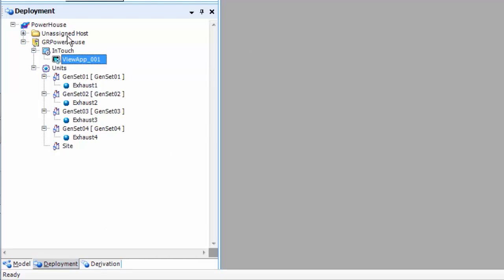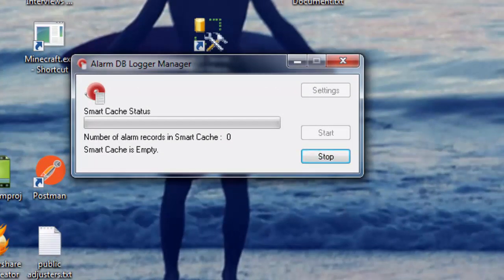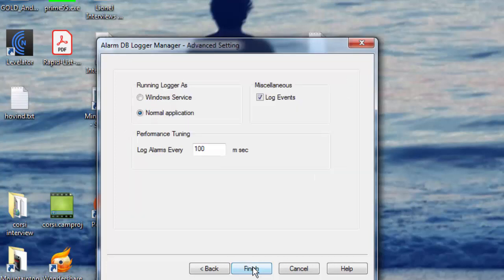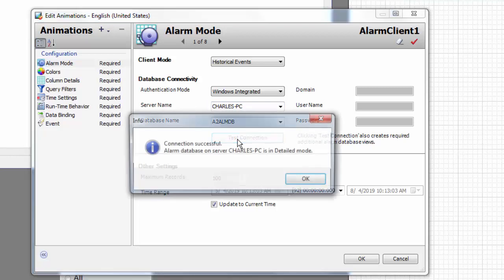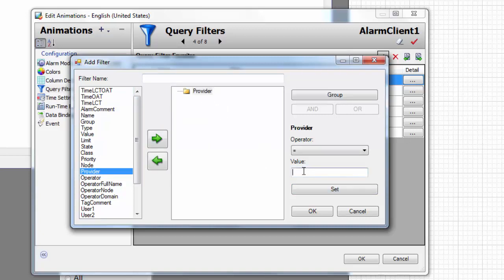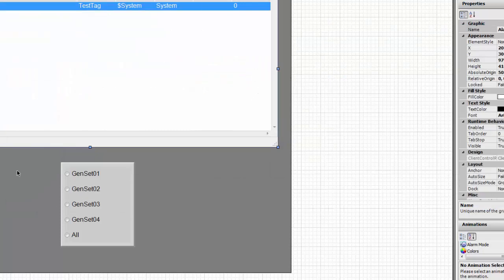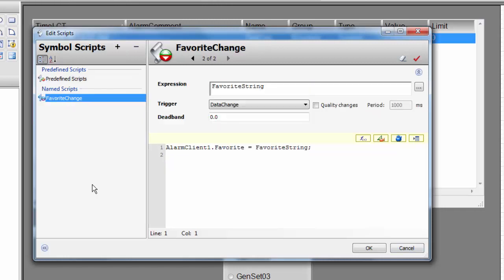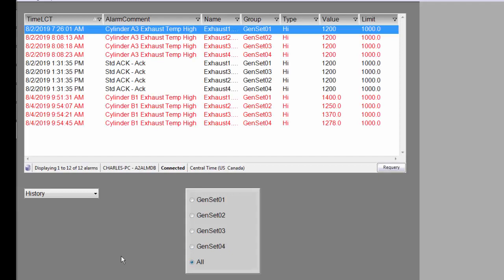How To Use Alarm Client Favorites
How to Configure and Use Alarm Client Favorites to narrow summary and history alarm searches